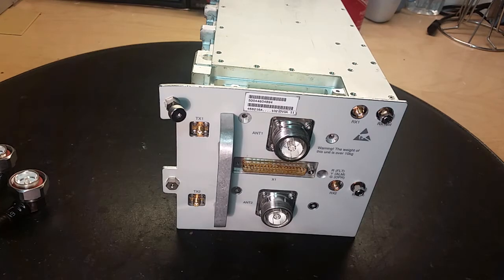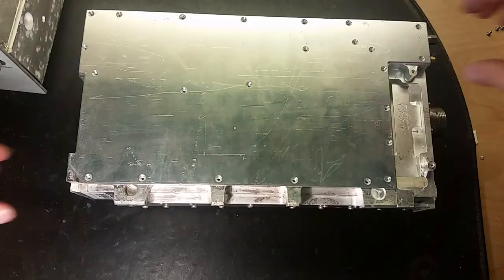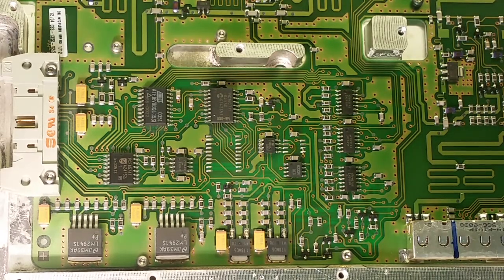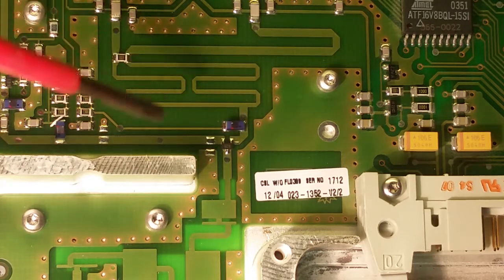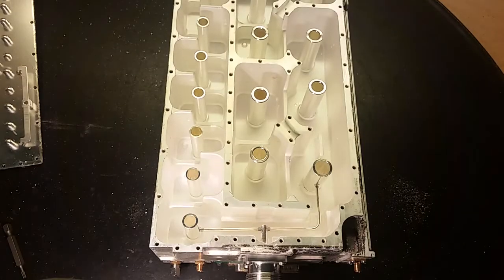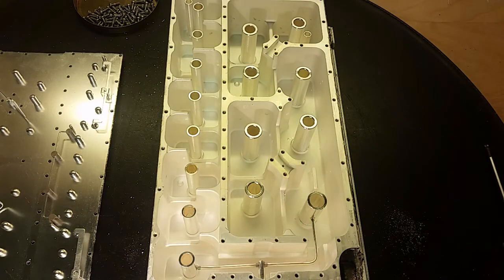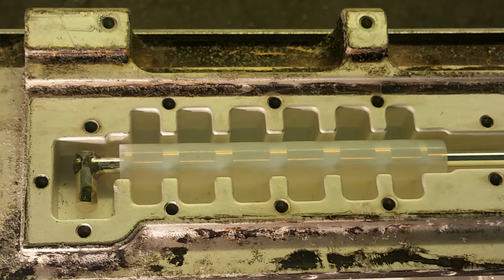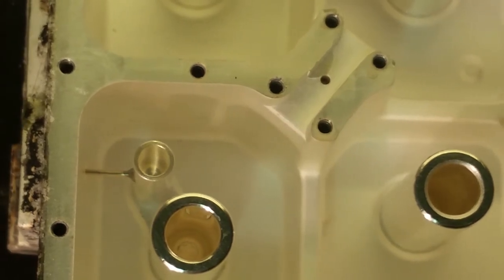900MHz filter Teardown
Teardown of a "DVGA 11" 900MHz base station filter